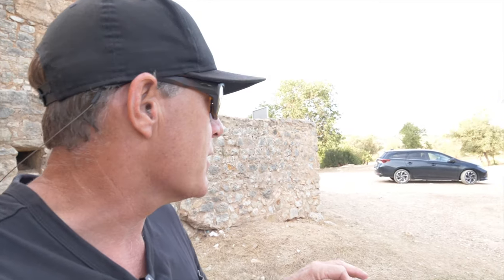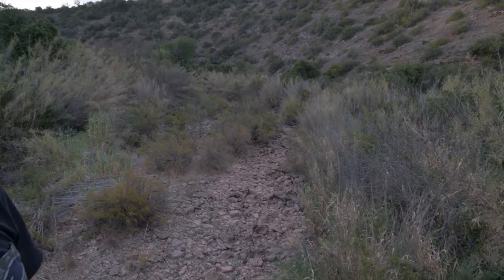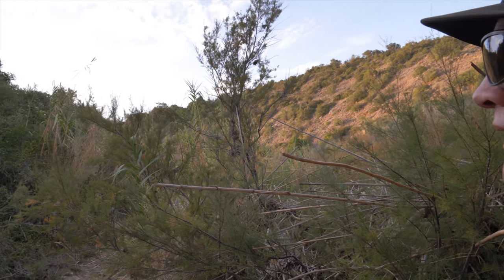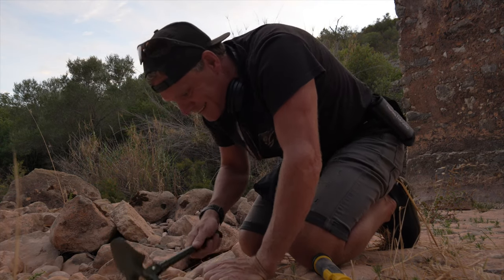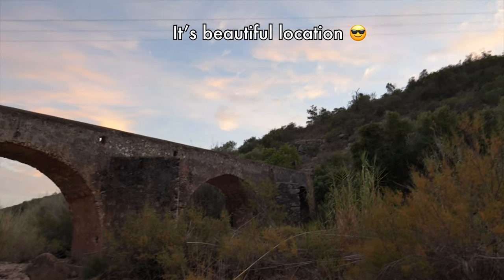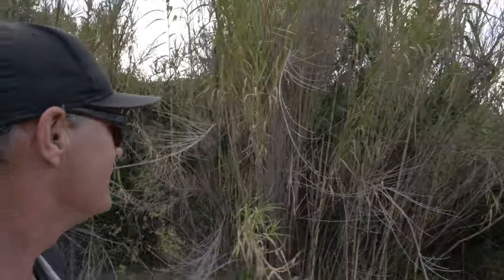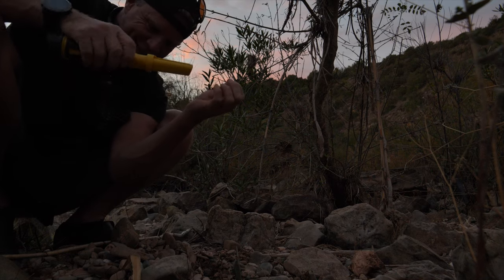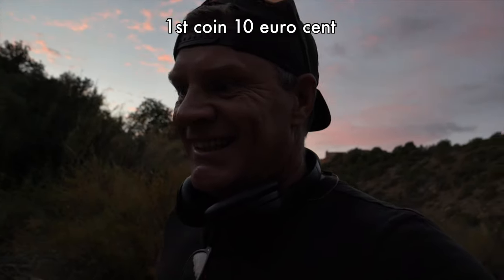Metal detecting | The Medieval Bridge | Paderne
Metal detecting at the medieval bridge in Paderne is a civil parish in the municipality of Albufeira, in the Portuguese subregion of the Algarve.
The population in 2011 was 3,304, in an area of 52.56 km².
The Medieval Bridge of Paderne, also known as the Roman Bridge, spans the Quarteira river in an isolated valley south of Paderne Castle and was probably built to serve the castle. The present bridge is built on the pilings of a bridge originally by the Romans to carry the Roman road known as the Via Lusitanorum over the river Quarteira. Above the central arch of the bridge, there is an inscription that refers to the year 1711, probably relating to the year when some works of transformation for consolidation of the structure and recuperation of the walls took place. The Bridge is constructed with three round arches lying on two strong piers.

WORLDWIDE BEACHES & UNDERWATER JEWELRY RECOVERY.
With a trail of clues, I'll find your belongings or treasures.

About PeterFoundit.
I'm Peter Nieuwenhuizen. I'm originally from The Netherlands and living in Florida USA for the last 30 years. Since 2005 I have been hunting for treasures worldwide. It starts as a hobby, later on, turned into a professional underwater Treasure Hunter.

I enjoy travel to new destinations and sharing my adventures on YouTube.

I have a 98 % recovery rate.